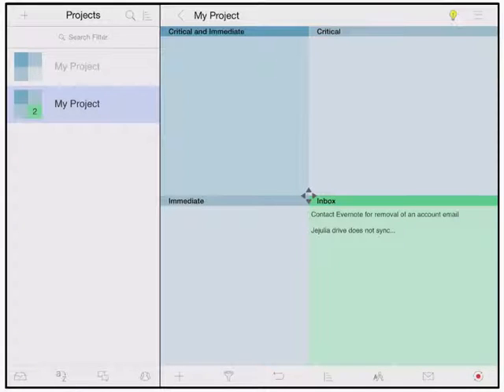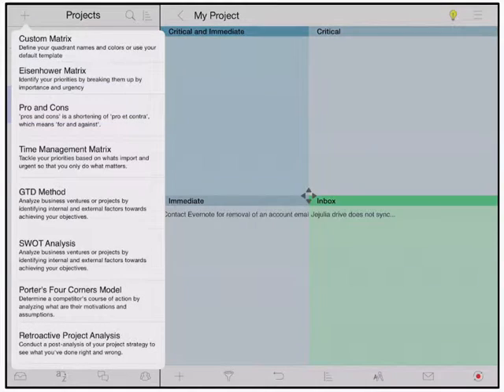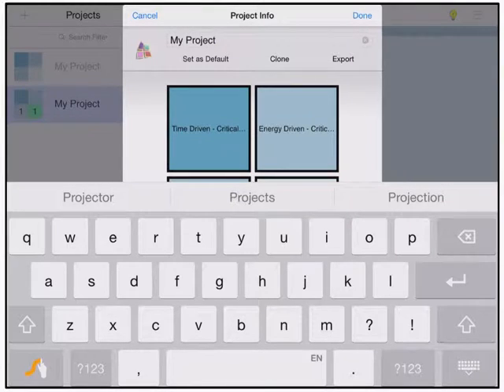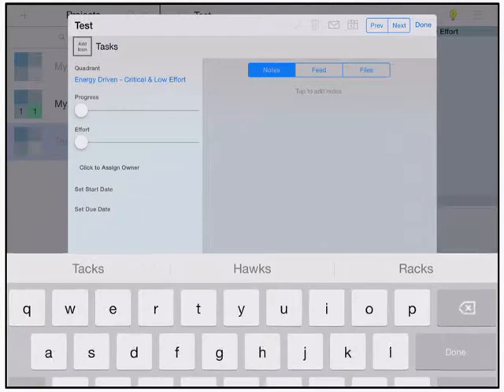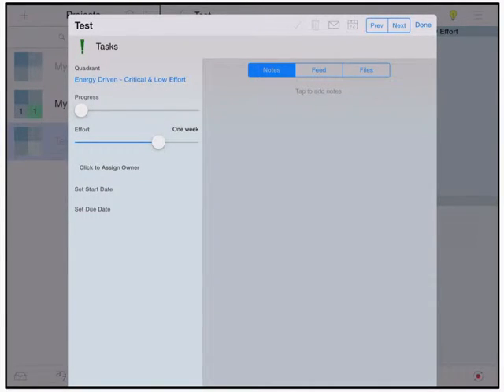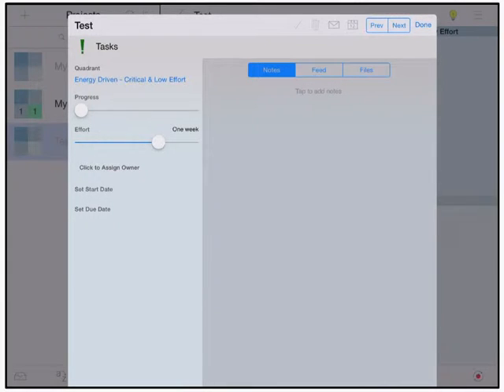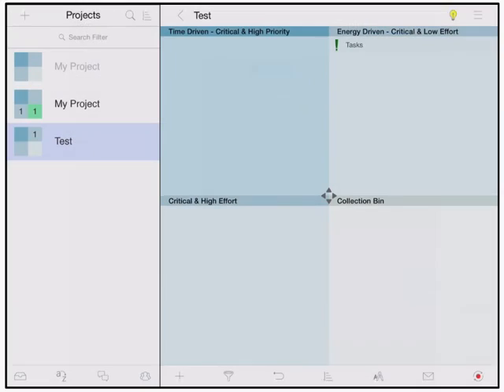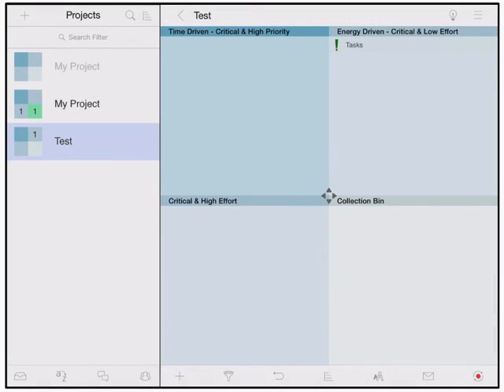Productivity App Review: Priority Matrix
My review of Priority Matrix for iOS. A great app to utilize the Eisenhower or GTD matrix mentality.